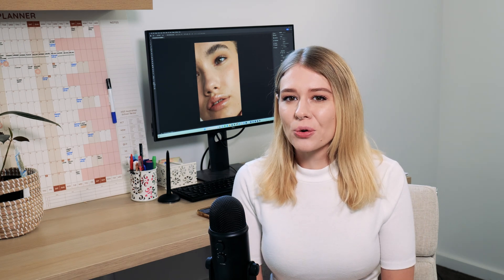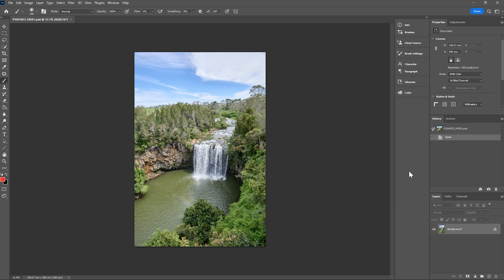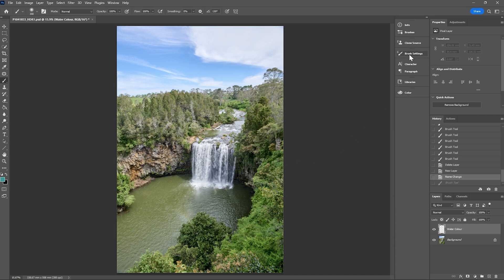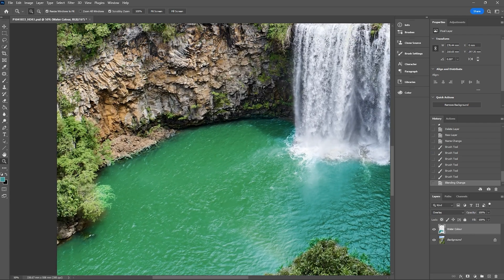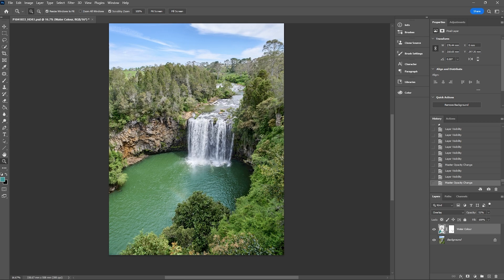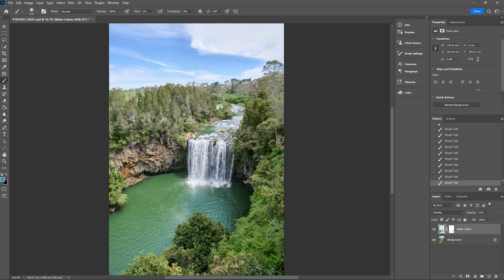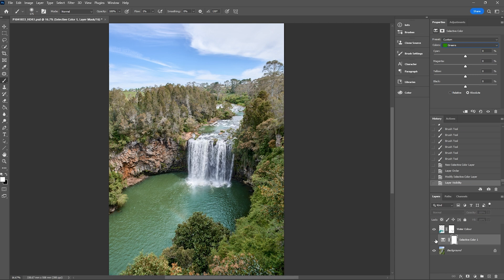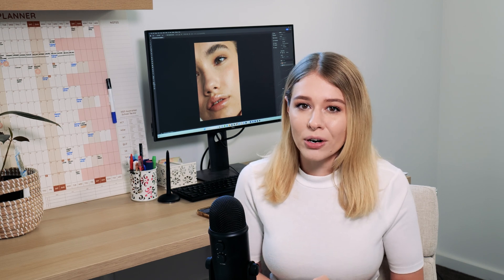How to Make Colours Pop in Your Landscape Images [Photoshop Tutorial]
*Re-upload! Accidentally posted this video the other day 😂

Hi everyone! Another different tutorial today for you all 😁

Once again I've filmed a Photoshop editing tutorial for landscape photography! This time we're focusing on how to make colours pop in your landscape images. These techniques we'll discuss today can also be applied to highlighting certain elements in your photographs, or essentially making them stand out more.

Hope you all enjoy the tutorial! 😊

As of 2023, I have recently partnered with Planoly!

~CAMERAS~
📸 Canon 5D Mark IV (Main Camera)

~LENSES~
📷 Canon 24-70mm f2.8L

~AUDIO~
🎤 Blue Yeti Desk USB Mic